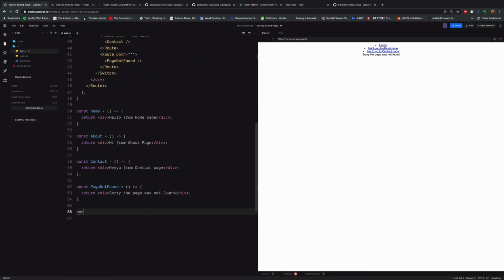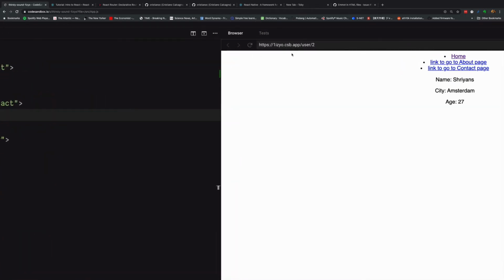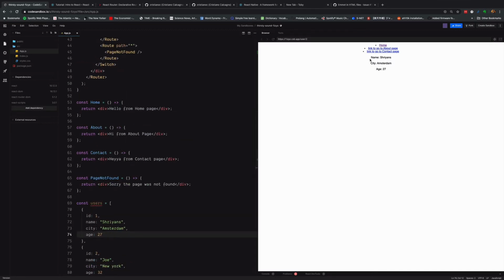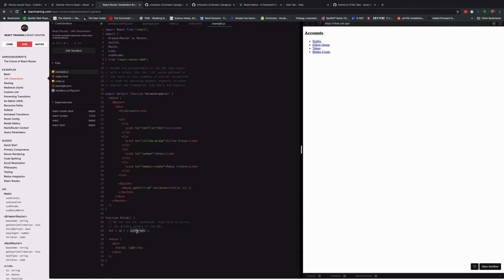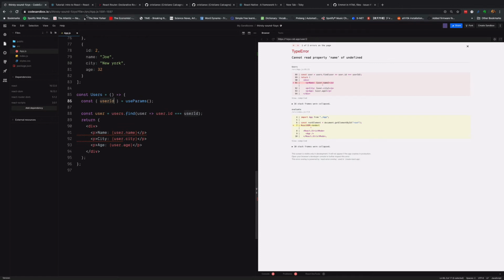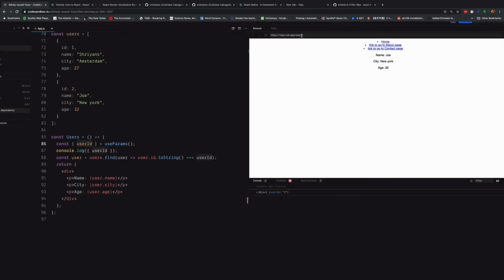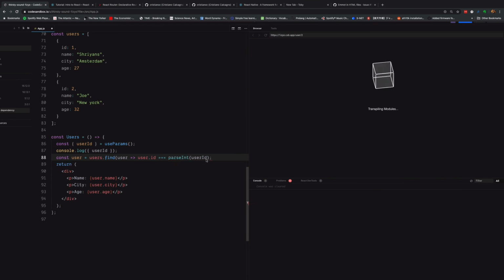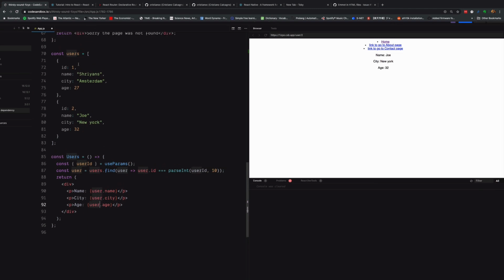WEEK 4 REACT router params